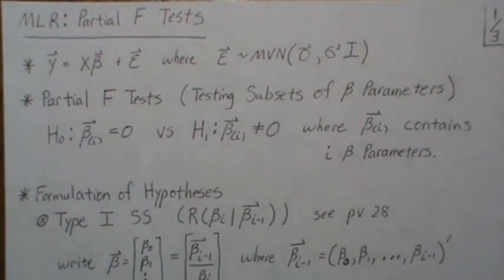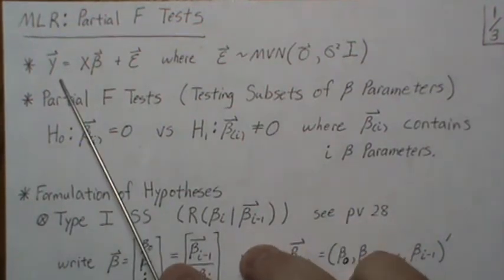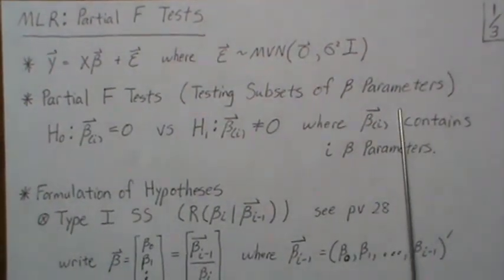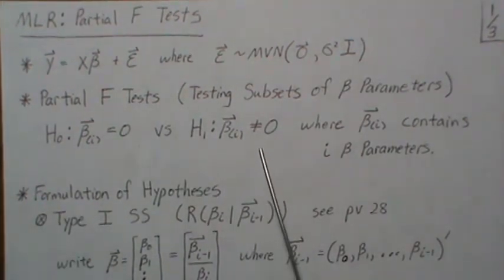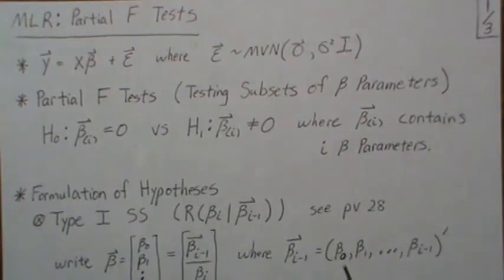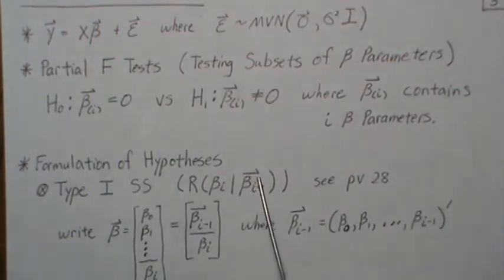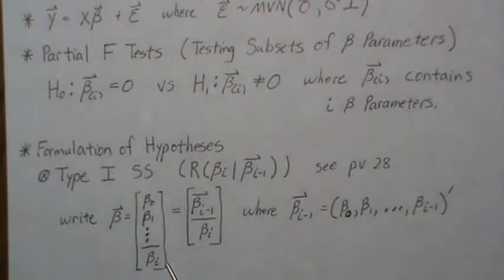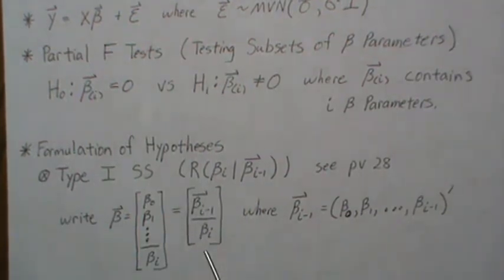Multiple Linear Regression: Partial F Tests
Here we introduce the particle F test and derive its distributional properties. Help this channel to remain great!